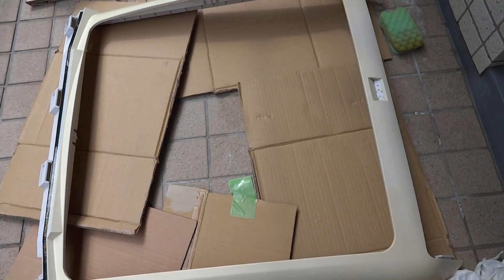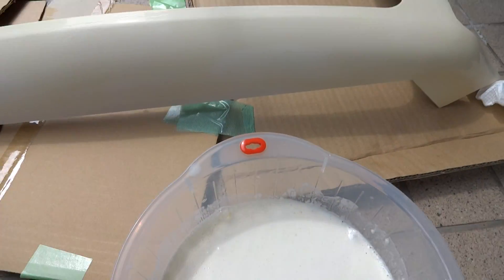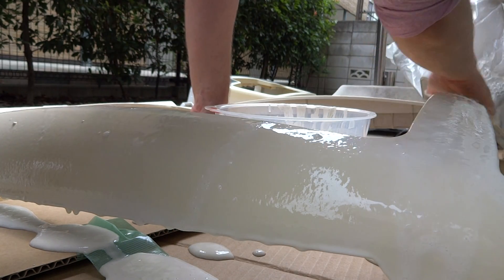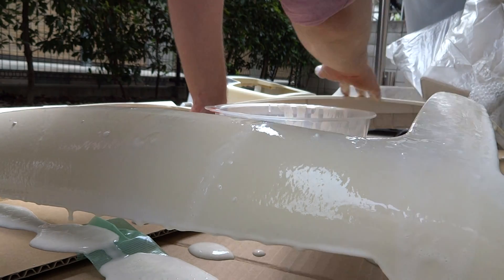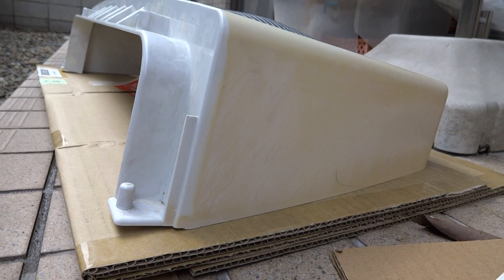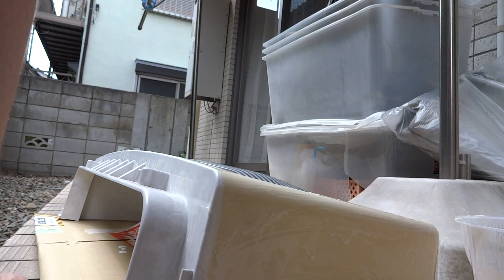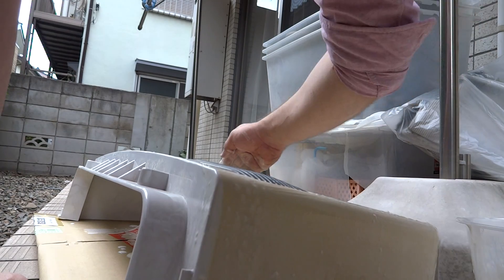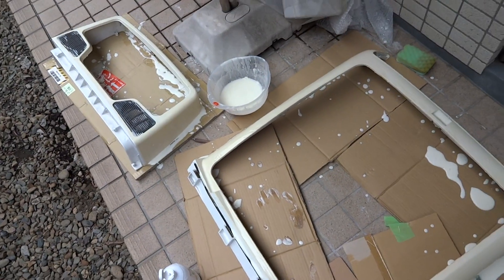Experimenting: Sun Bleaching A Super Neo 29 Plastic Bezel (Pt.4)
Here is the 4th installment where I try some more experimenting with simple mixes.